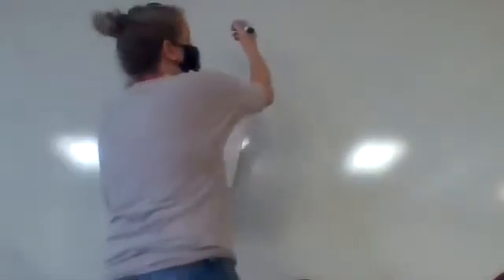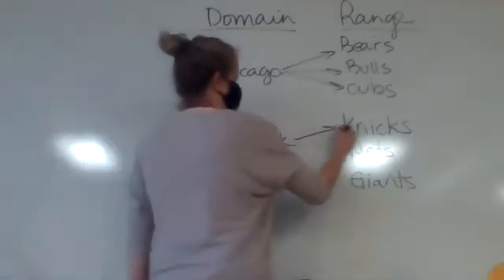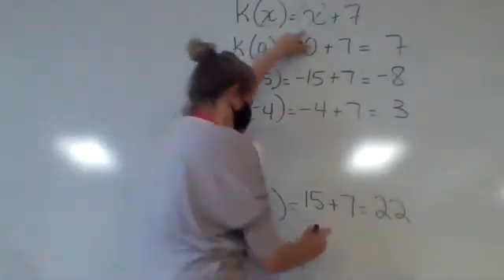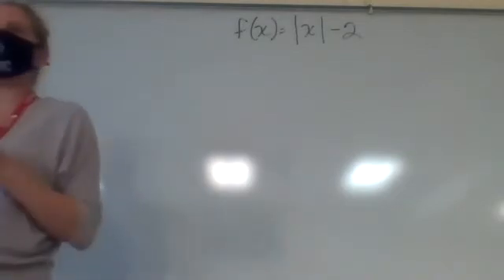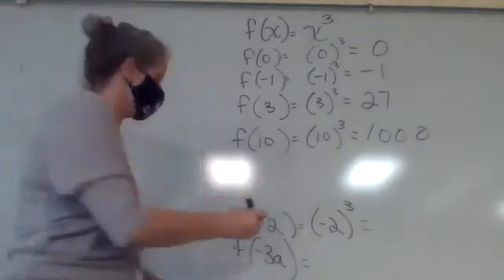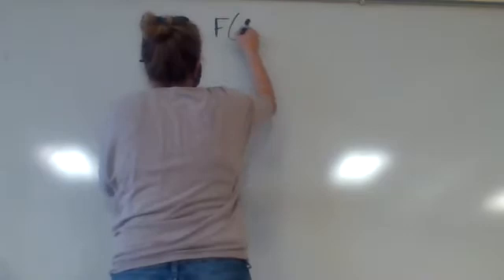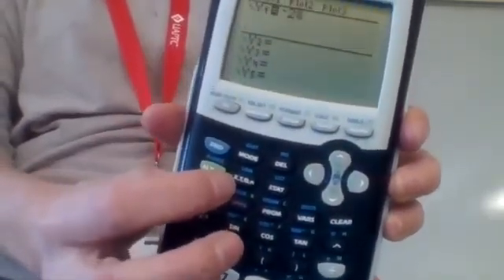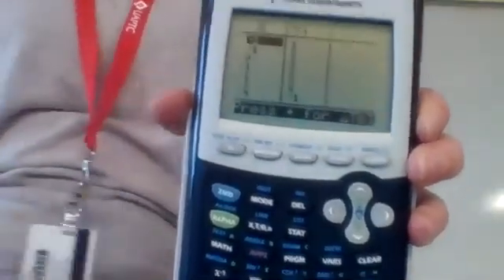College Algebra Start of 2.2 Spring 2021